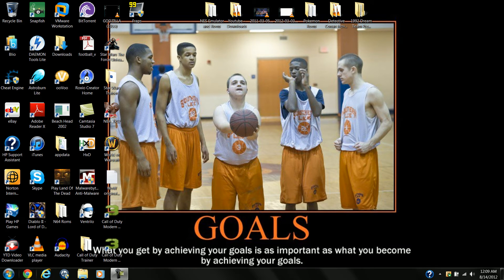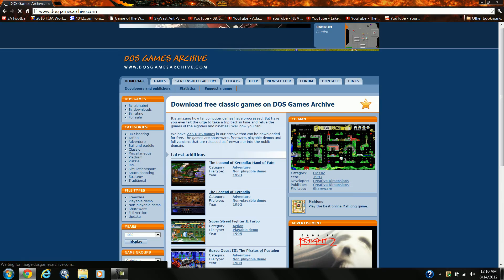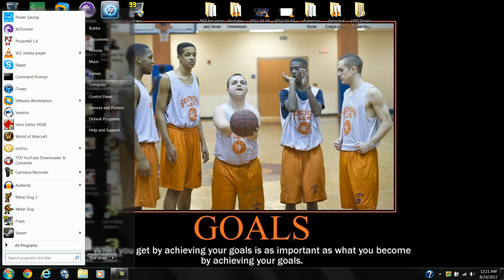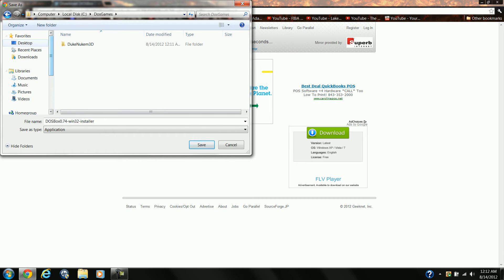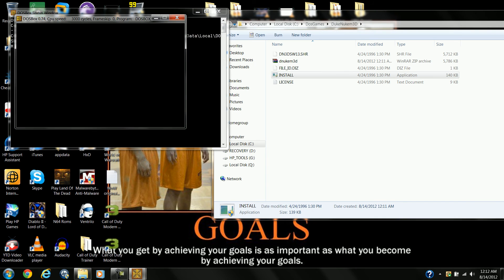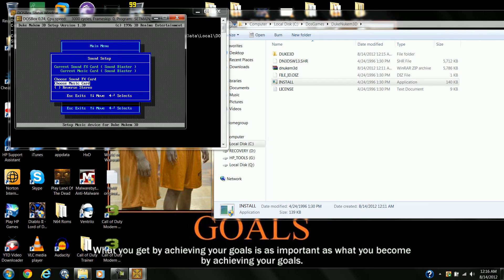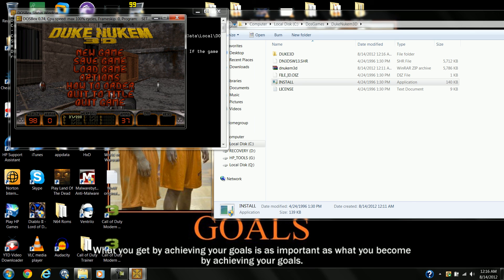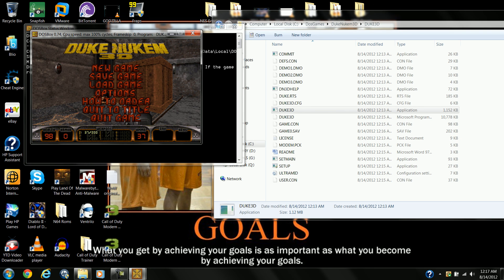How to install Duke Nukem 3D on DosBox Easy Way